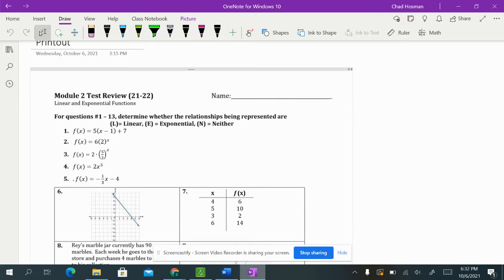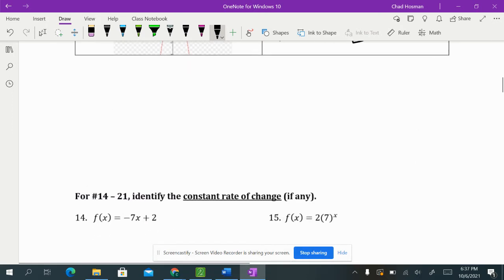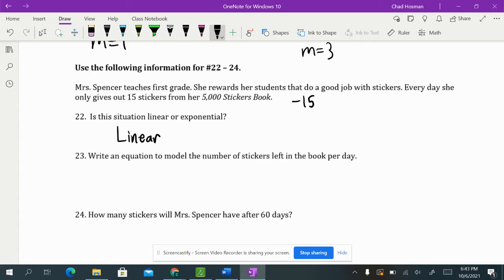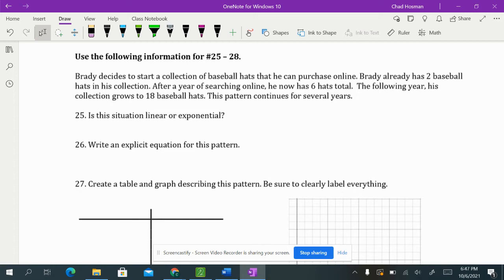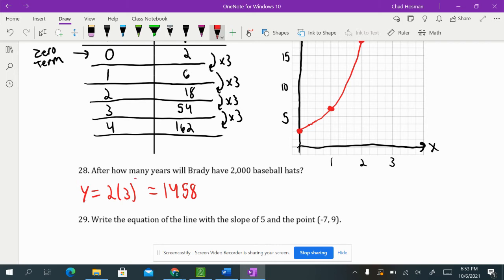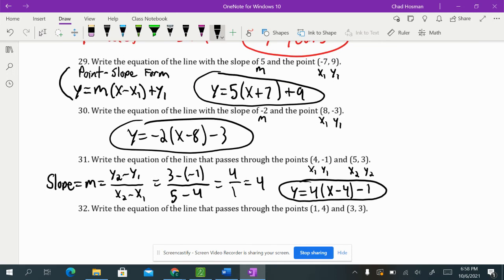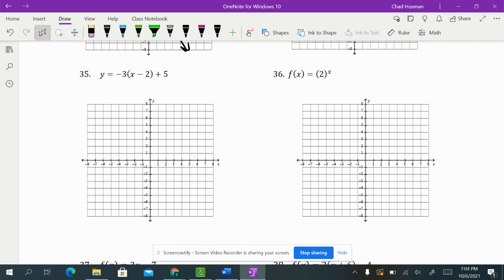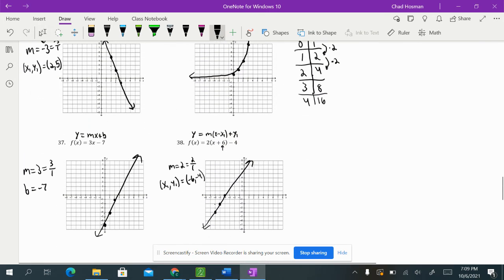Math 1: The Ultimate Module 2 Test Review